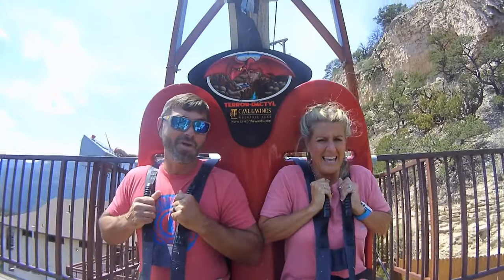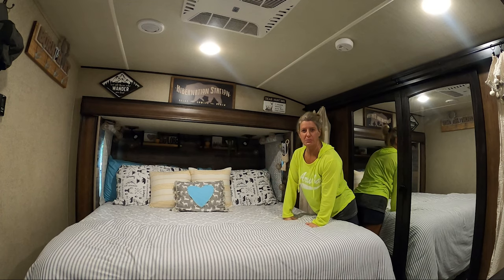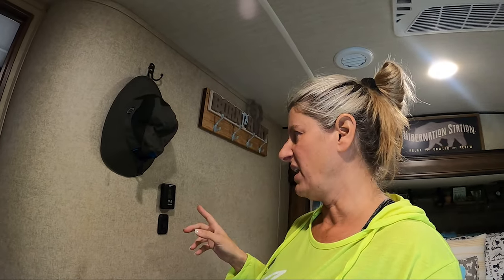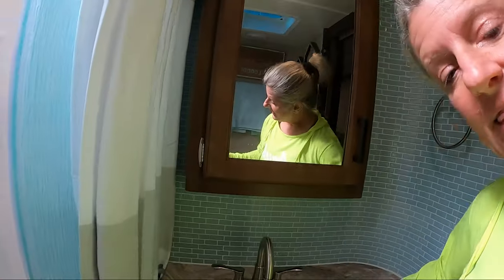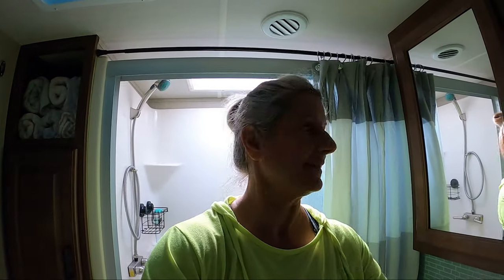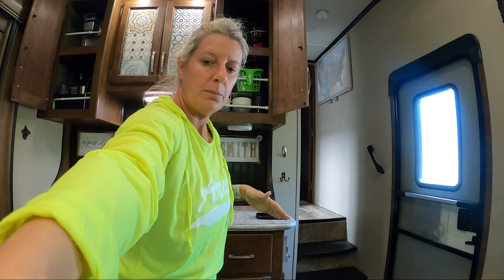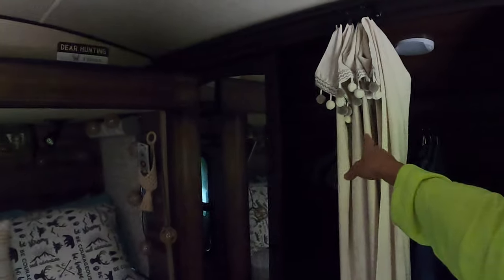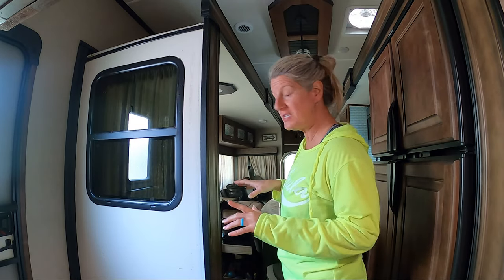My Inside Prep for Leaving in our RV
My inside prep for leaving in our RV. Where do I put everything and what my routine is?

Doorstop magnet amazon

 We have full-time jobs but love to travel and go on adventures. Kelley is a Realtor based out of Birmingham Alabama and Bill works for the state of Alabama. We do have a Grand Design Reflection 337 but we also travel without it too. We try to post every Friday at 9:00 AM. Watch for our 2 CENT Tuesdays where Kelley Gives her 2 Cents. See you on the road.

Sofa cover
Our Channels

00:00 Intro
01:09 1st Thing
01:30 Bedroom
04:34 Bath
06:26 Main Area
12:36 At campground
13:05 End

Premier Pro

teps I take to get everything ready to leave.